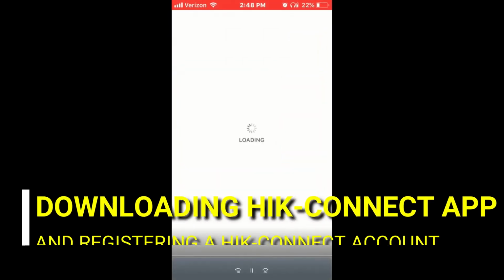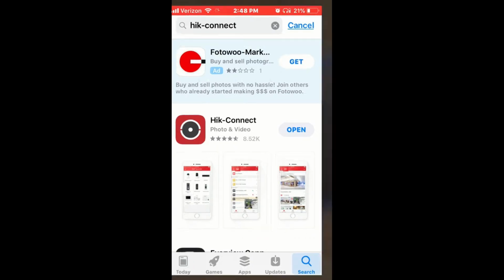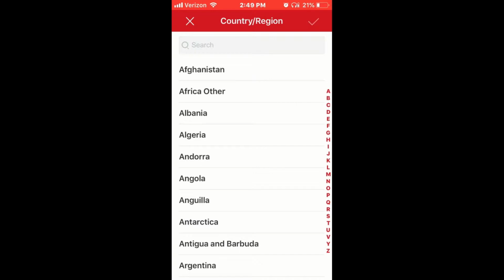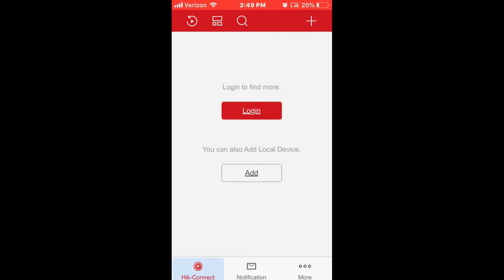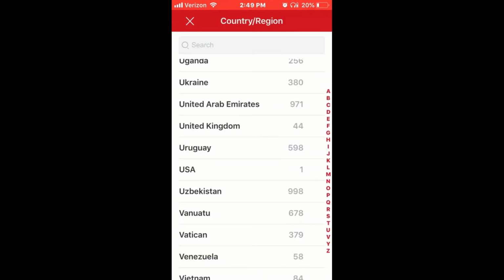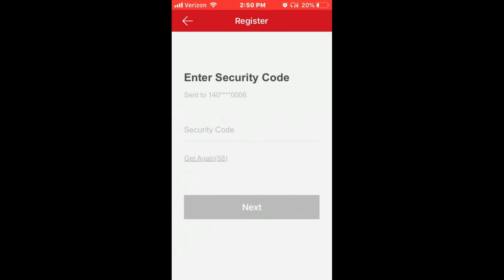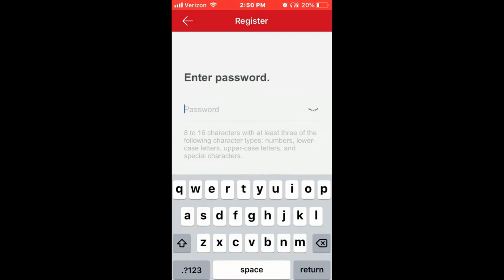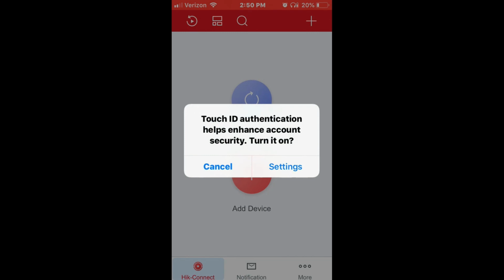Download HIK-Connect app and register hik-connect account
How to download hik-connect app on iphone and register new account